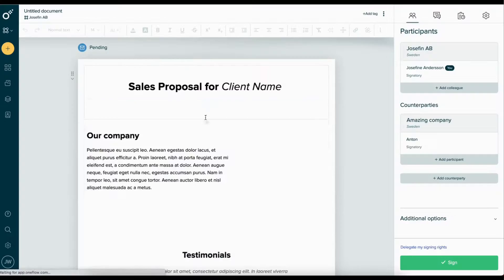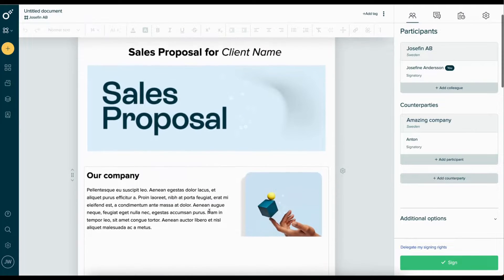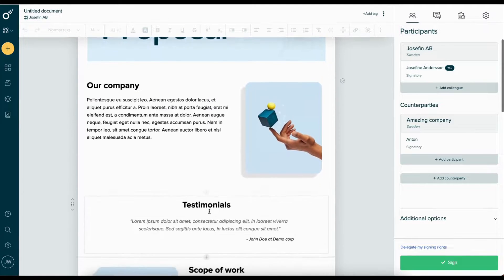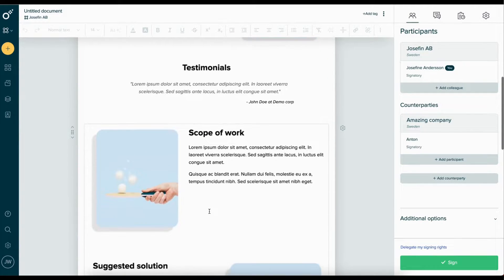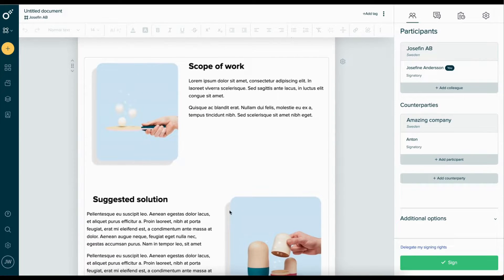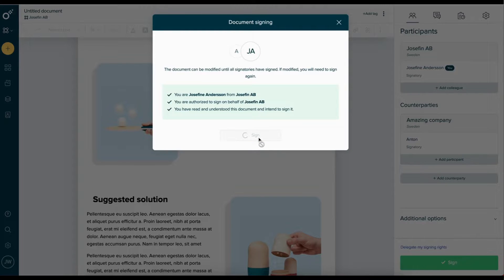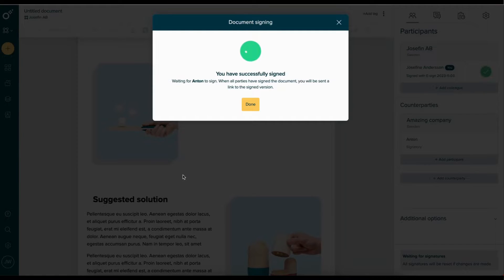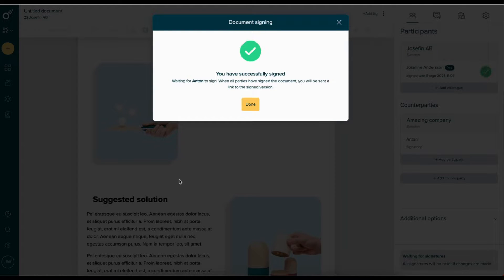Free online signature maker: A complete guide | Oneflow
In this video, we present 2 easy ways to create a signature and sign a PDF online.

Manually scanning
manually scanning your signature and fine-tuning it in Photoshop, removing the background, and saving it as a PNG. Don’t have Photoshop or any image tool then you can use Online tools like

E-signing tool
Oneflow is an online contract management tool that works like a charm for various document types that you need to sign. In Oneflow you can start a free account then you upload your file, add a signature field, and voilà!

Timestamp:
00:00 - Intro
00:13 - Manually scanning
00:30 - E-signing tool
01:15 - Outro